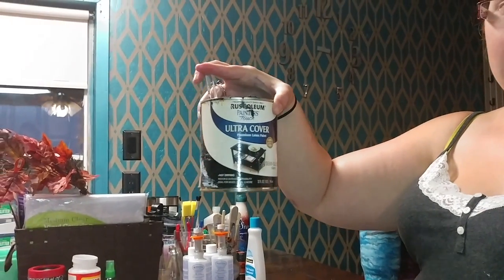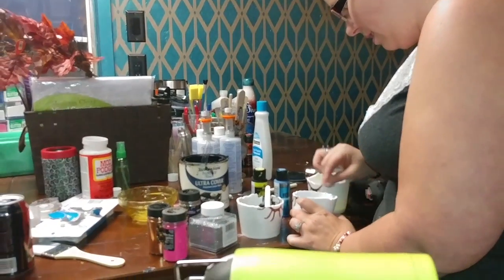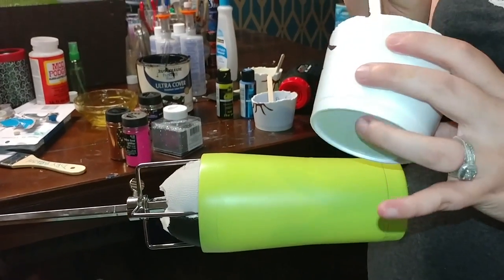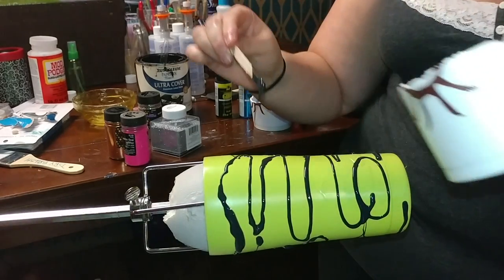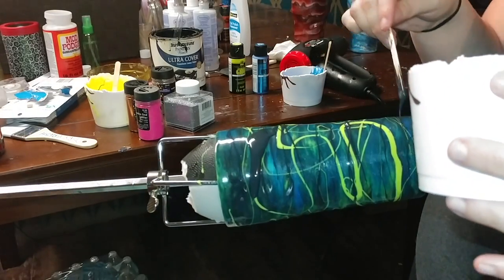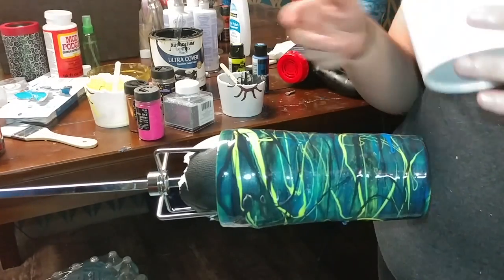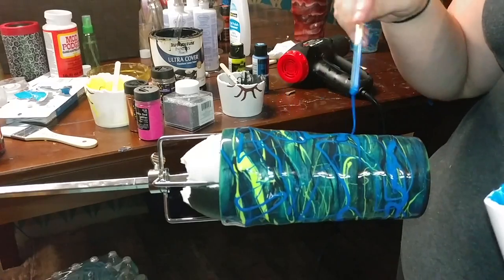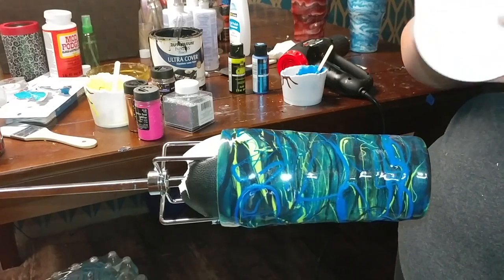Mixing Acrylic Paint & Epoxy for a Swirl Design on a Custom Tumbler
Method where we mix acrylic paint and epoxy to create a custom swirl pattern on a stainless steel tumbler.

This is done utilizing Amazing Clear Cast Epoxy by Illuminite and the Acrylic paint from Walmart.